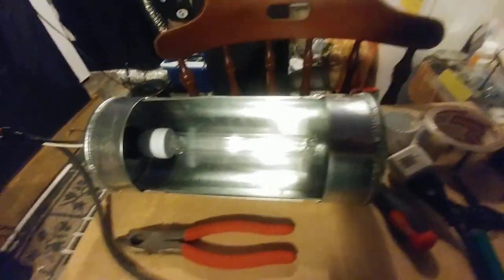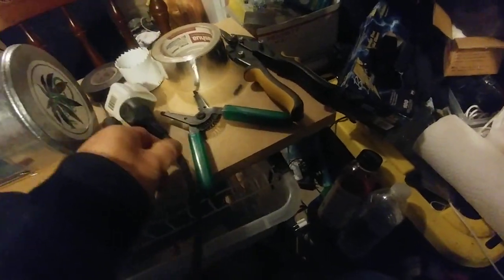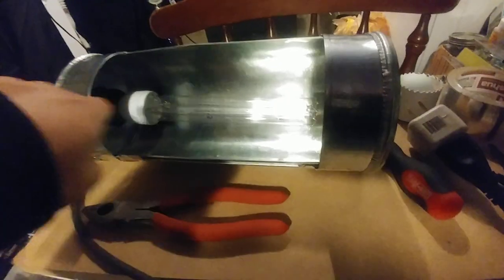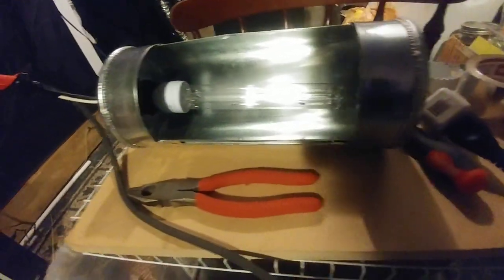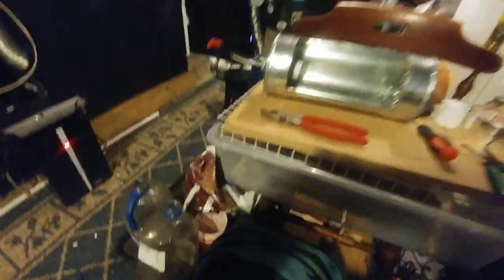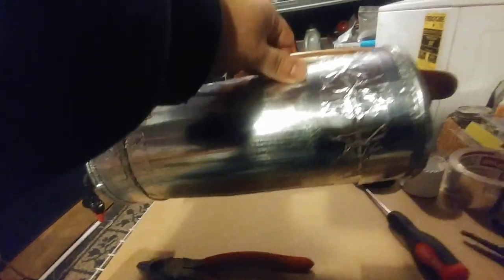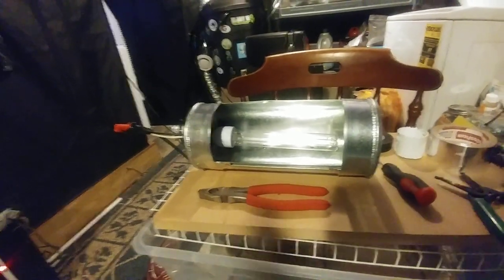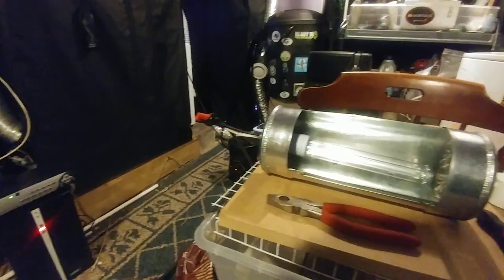How I Made My Own UVC Germacidal Hand Held Wand!!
Please do not replicate this light as it may be a danger to your skin and eyes. Please wear protective eye wear and gloves when using UVC. I STRONGLY Encourage people to look further into this type if lighting and never point it at your face or skin. I will not be half responsible for any miss use of this light. Thank you. Happy growing